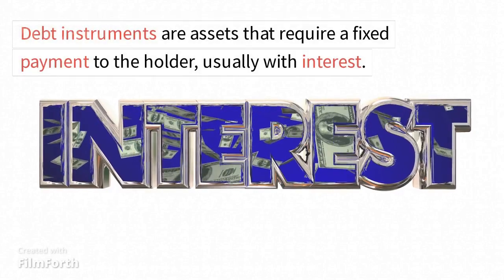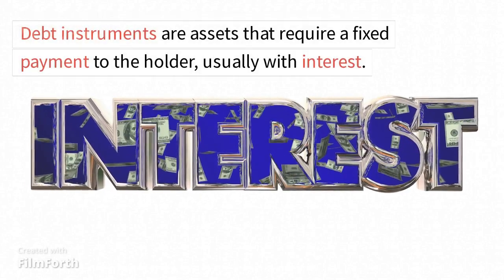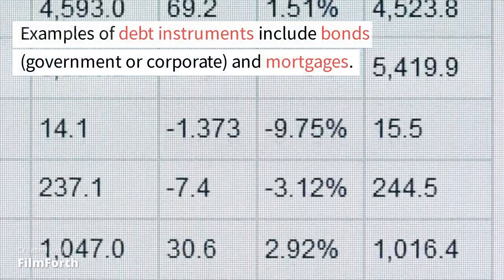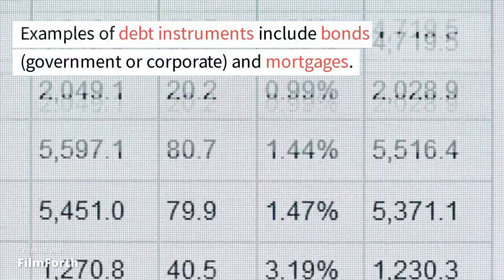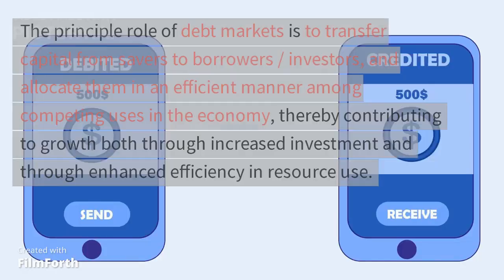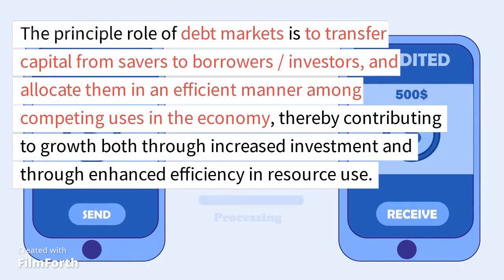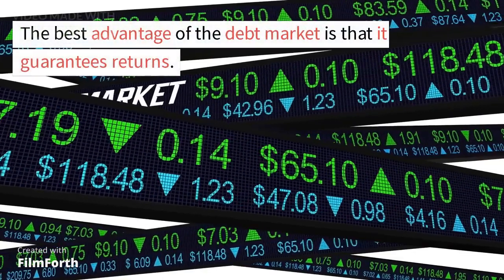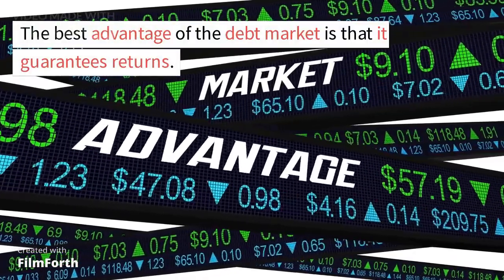Financial Products(Debt products )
Debt is kind is loan and these products come with fixed returns, these are preferred products of investors when it comes to personal financial planning. This video talks in detail about debt products

"Arthamitra" is an attempt to understand investing in a very simple way. It is also an effort to make people aware of how to make the right investment decisions so that everyone can achieve their financial goals and make life enjoyable.
you can help us on
UPI Id :- amodo@fbl
0 Comments
Arthmitra